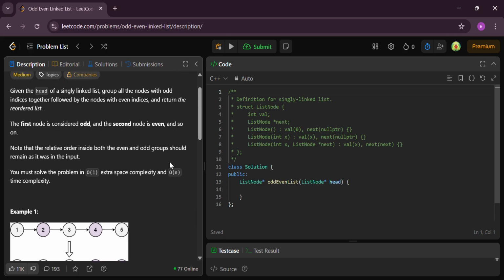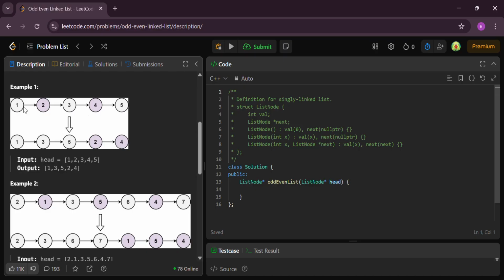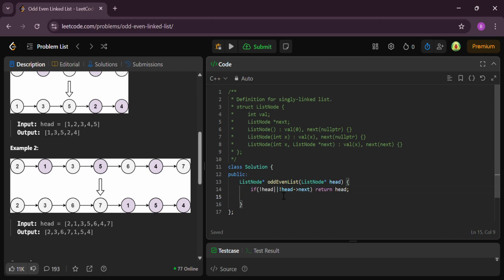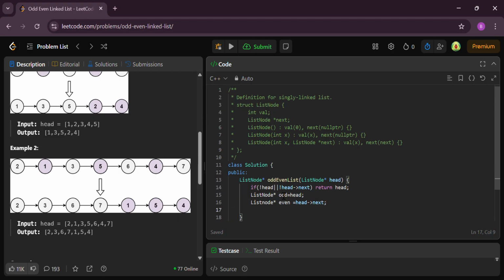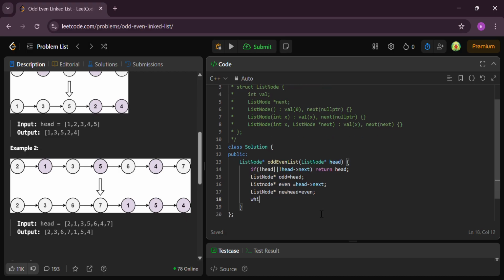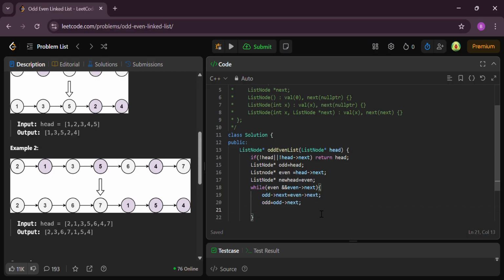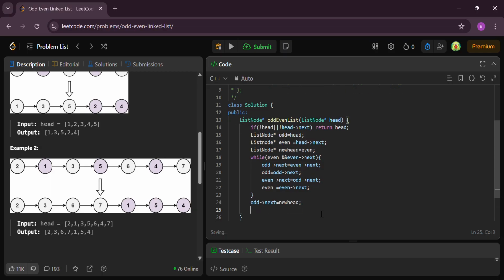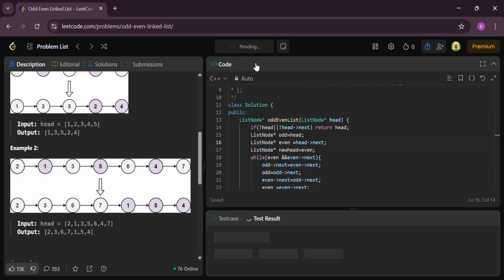Odd Even Linked List LeetCode 328